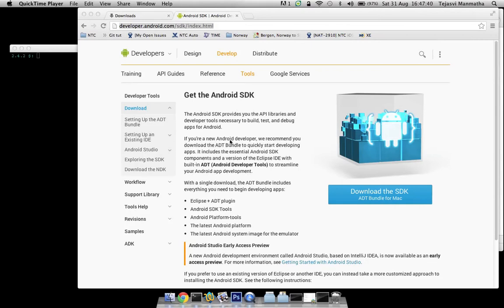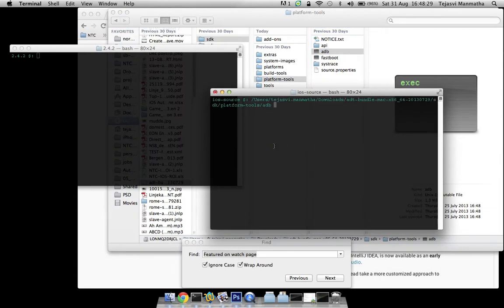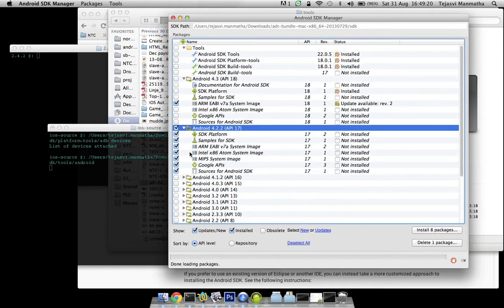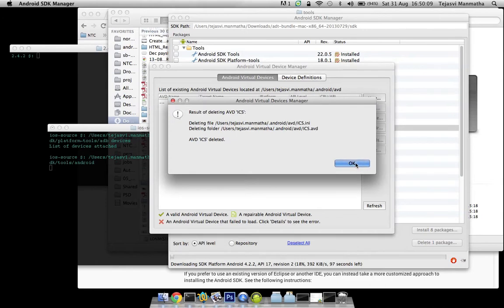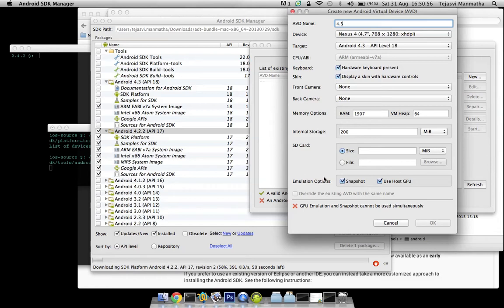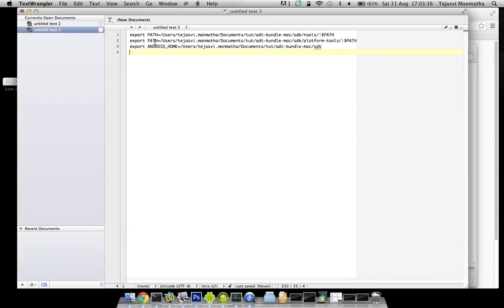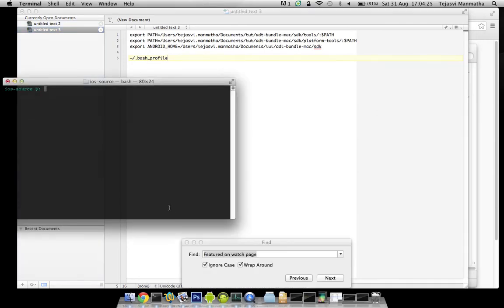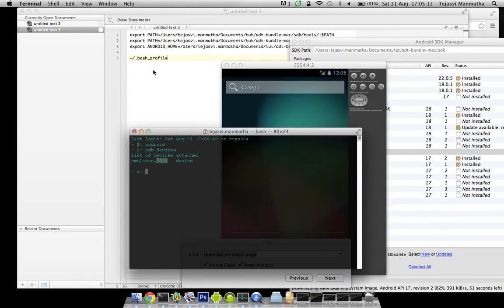Calabash-Android: Installing Android SDK on mac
Commands:
export PATH=/Users/username/Documents/tut/adt-bundle-mac/sdk/tools/:$PATH
export PATH=/Users/username/Documents/tut/adt-bundle-mac/sdk/platform-tools/:$PATH
export ANDROID_HOME=/Users/username/Documents/tut/adt-bundle-mac/sdk